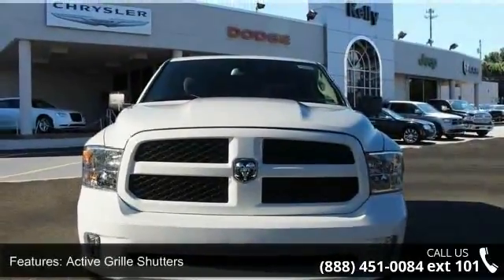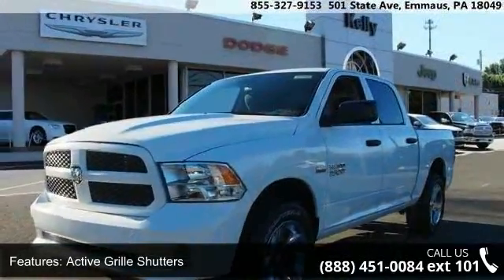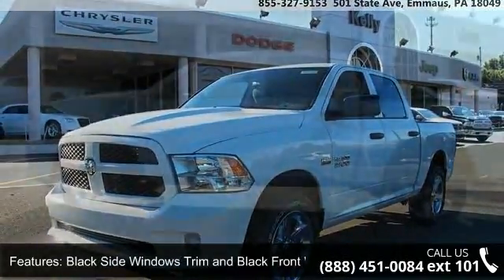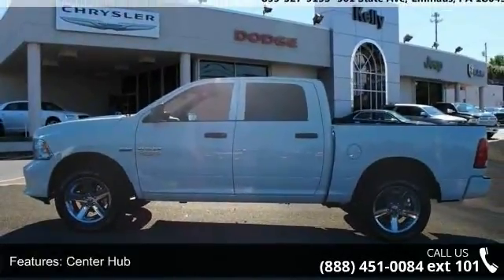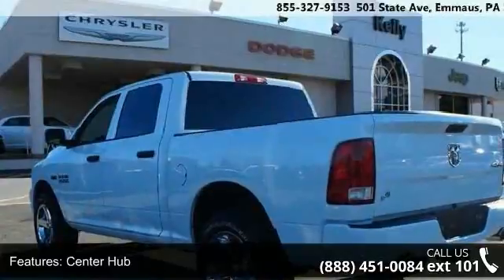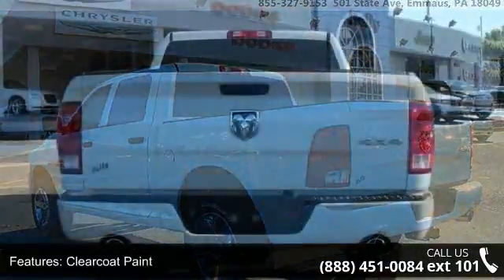2016 Ram 1500 Express - Kelly Car - Emmaus, PA 18049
4WD. Don't bother looking at any other truck! Get ready to ENJOY! Kelly Chrysler Dodge Jeep Mitsubishi is delighted to offer this stout 2016 Dodge Ram 1500. Who could say no to a truly fantastic truck like this dependable 2016 Dodge Ram 1500? Climb into this rock solid Ram 1500 and get some work done, PRONTO! Our dealership is committed to integrity, teamwork, enthusiasm, pride and family values. We will be the Best of the Best providers of car products and services to customers. Price includes: $1,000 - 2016 Conquest Lease to Retail/Lease 38CGA1. Exp. 01/02/2017, $2,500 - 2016 MA Retail Consumer Cash 35CG1. Exp. 10/03/2016